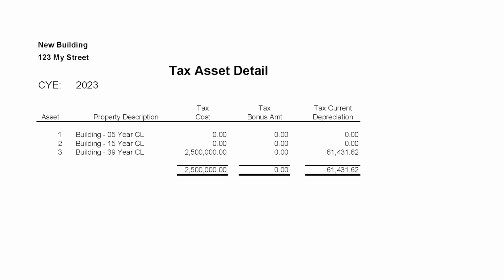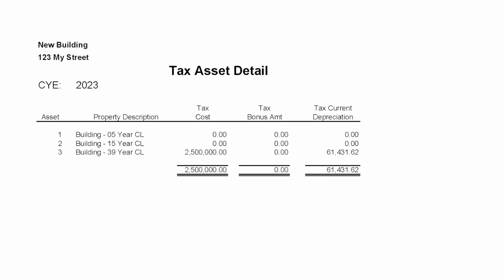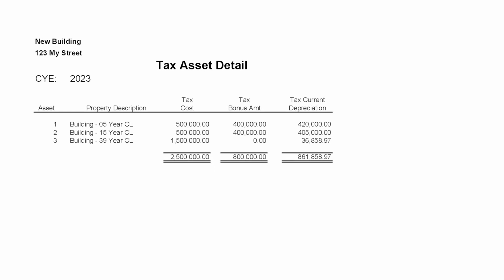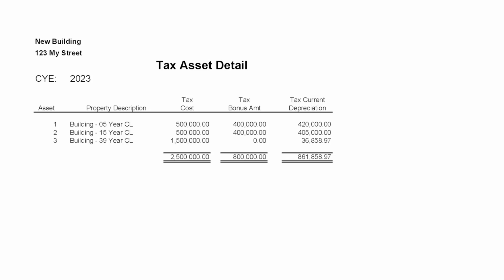Simple Explanation of Cost Segregation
Heard of cost segregation and that it can reduce your tax due?  Confused by what exactly a cost segregation study is and how it can help you?  This video will quickly and concisely clear up your confusion with our simple and clear explanation of this tax incentive.